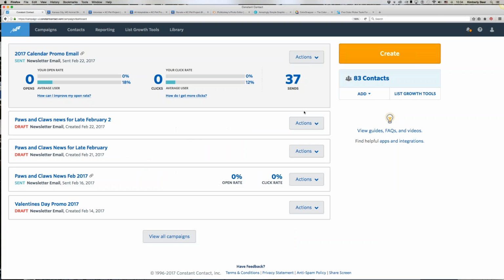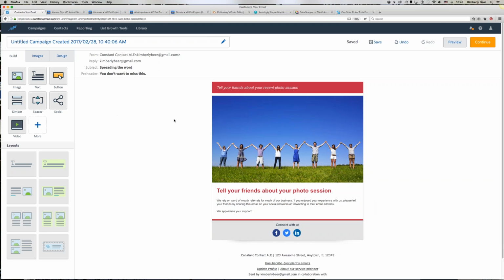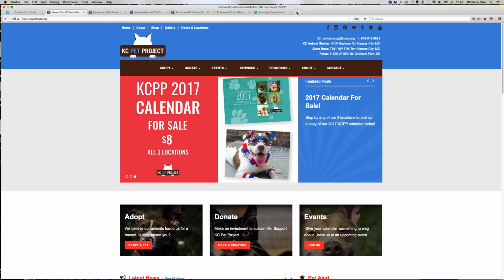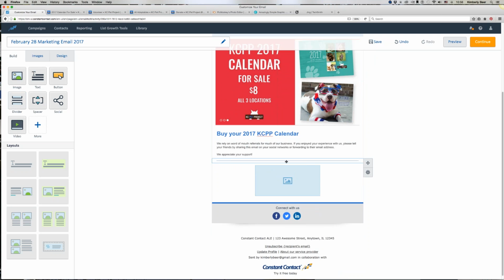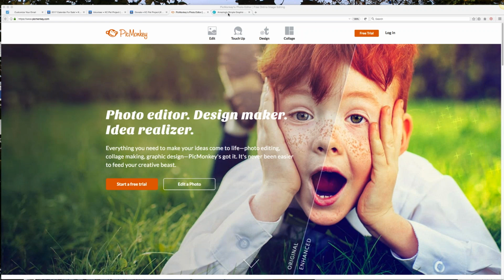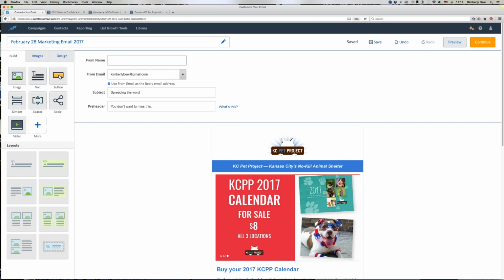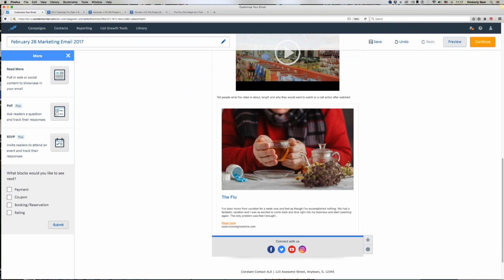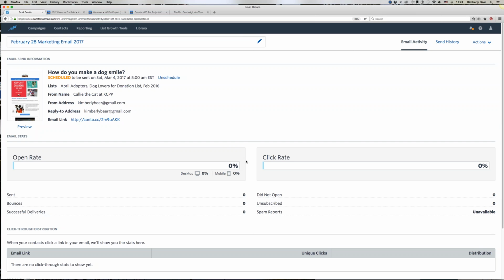Getting Started with Constant Contact Email Marketing by Kimberly Beer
Do you want to use email marketing to build your business?

In this webinar, Kimberly Beer of Kim Beer Seminars will show you how to create your first marketing email with Constant Contact. She will go over how to add images, text, videos, and blog posts using the simple Drag-and-Drop editor.